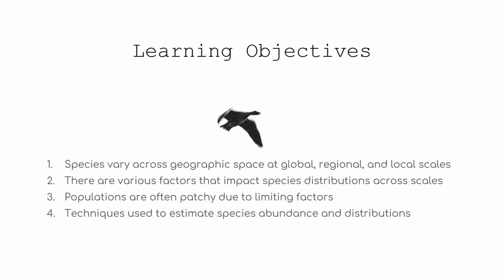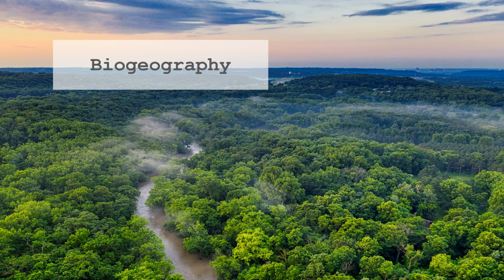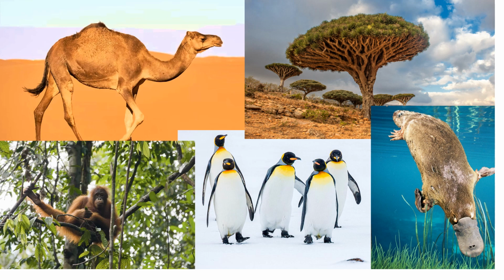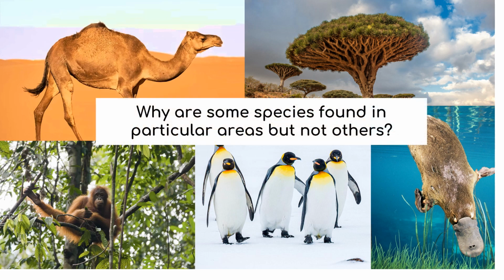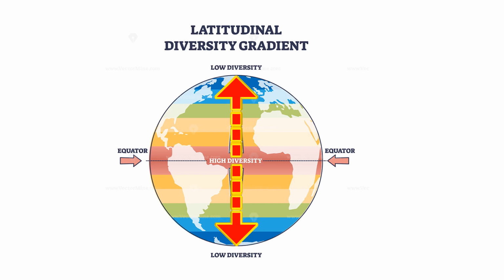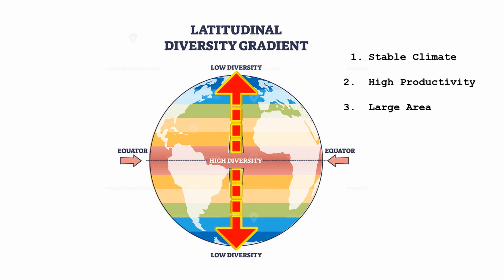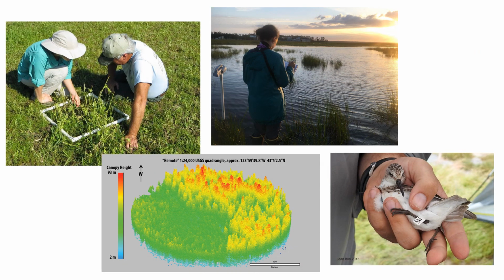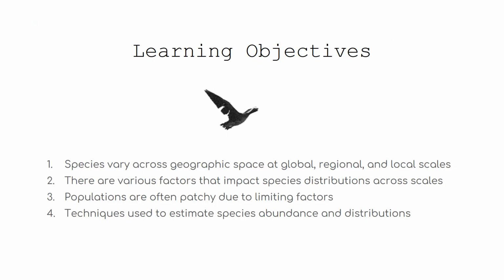Biogeography and Species Distributions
This is a short lesson on how species vary across geographic space.